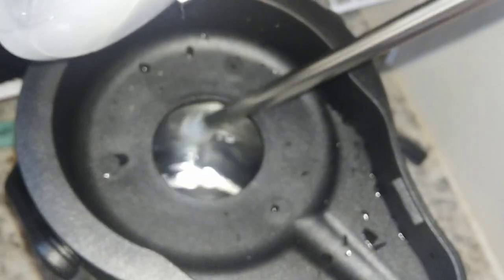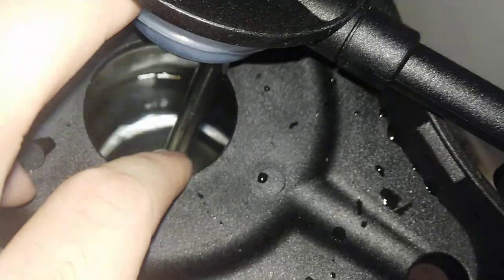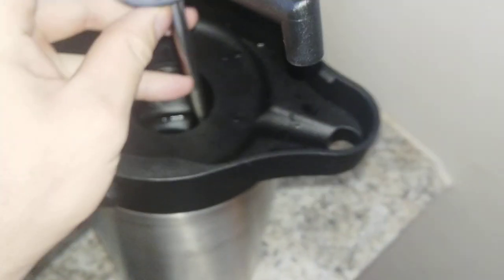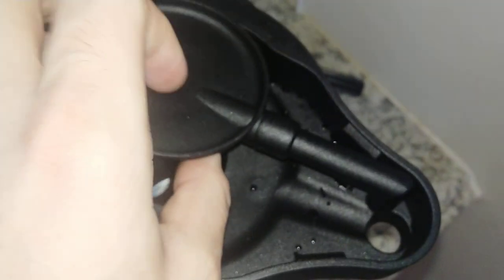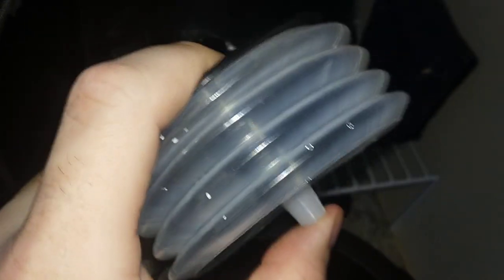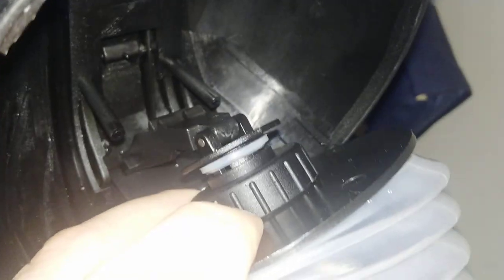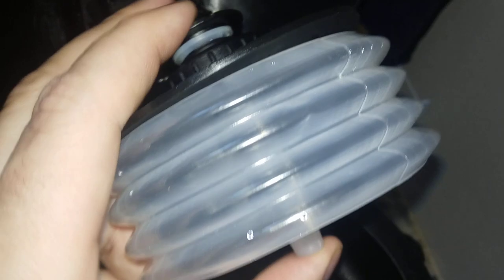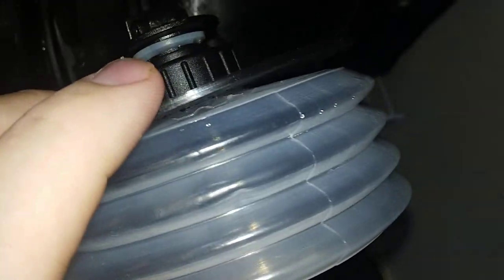How a coffee pump works - taken apart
How those coffee lever pumps work, taken apart